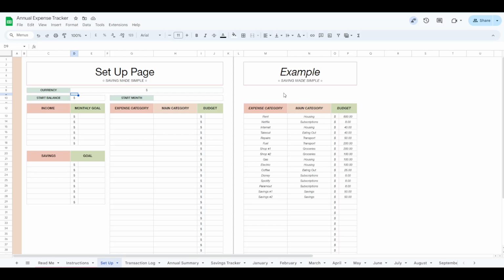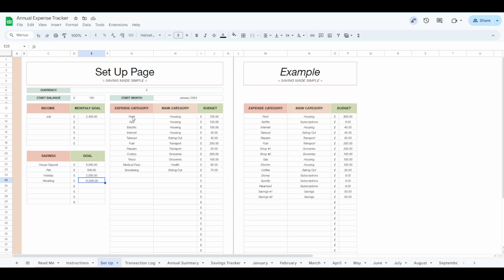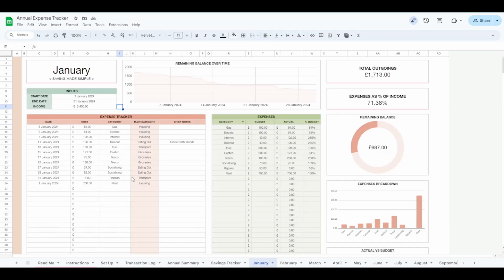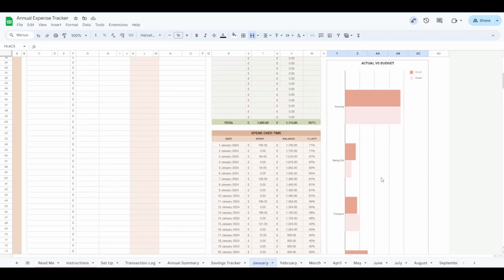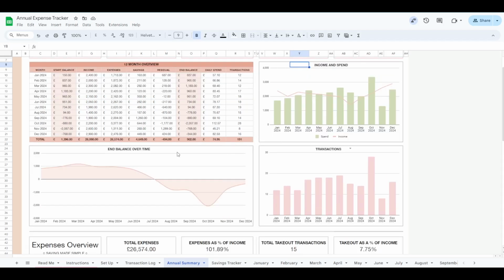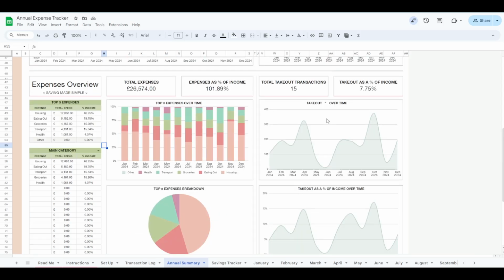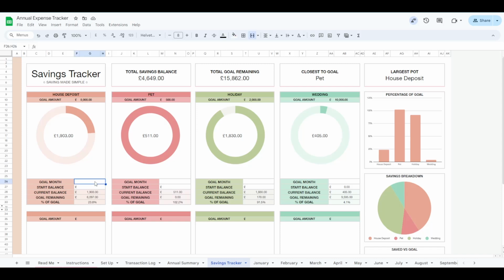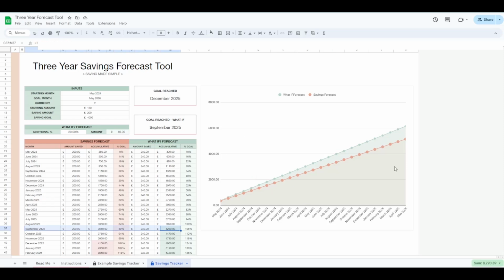Annual Expense Tracker Tutorial Video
This is a tutorial video for our Annual Expense Tracker available to purchase through our Etsy store at

THE LEGAL BIT:
We are not licensed financial, tax, or legal advisors. It is recommended that you conduct your own research and seek advice from qualified professionals before making any financial decisions. Spend Savvy assumes no responsibility or liability for any costs, losses, damages, or injuries (whether direct or indirect) that may result from the use of this spreadsheet.

All content, including but not limited to text, graphics, images, and software, within this spreadsheet and associated materials are the property of Spend Savvy and are protected by copyright laws. This spreadsheet is intended for personal use only and may not be used for commercial purposes without explicit permission.